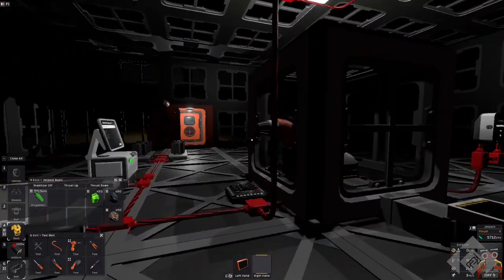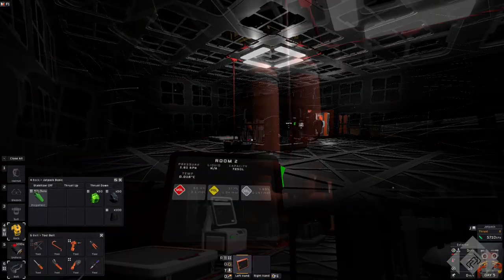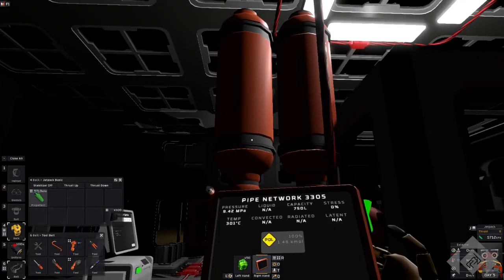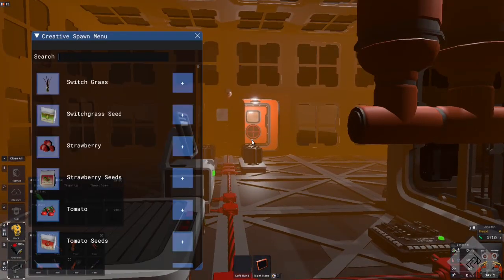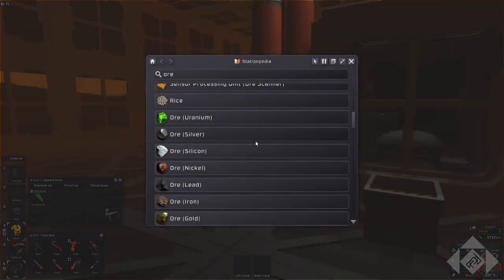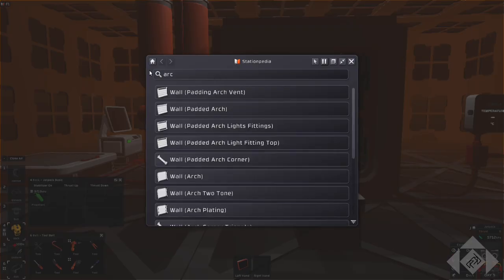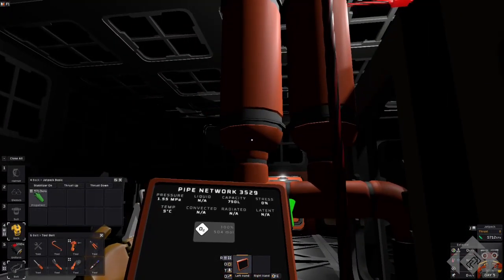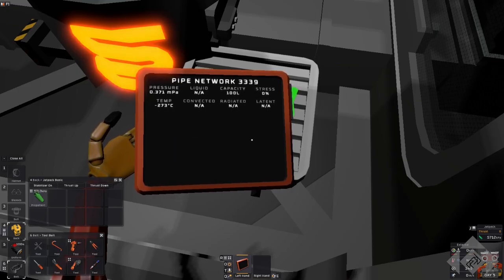Arc Furnace Exploit Explanation - Stationeers